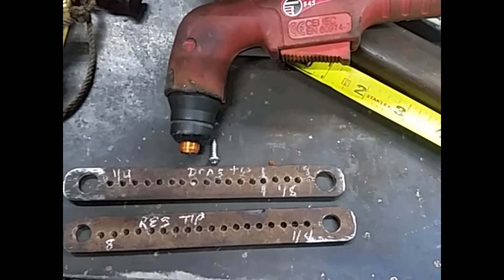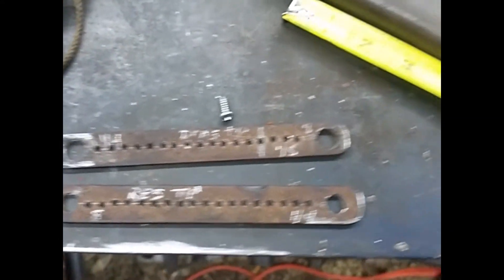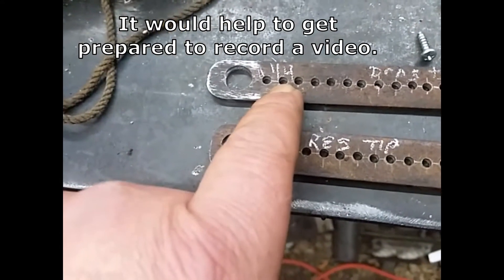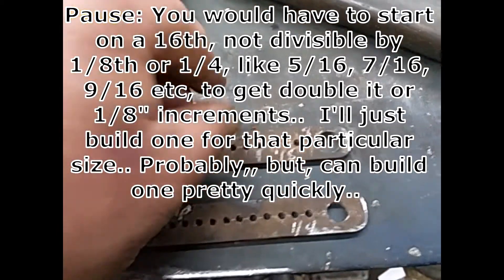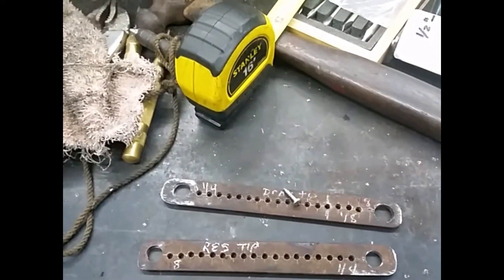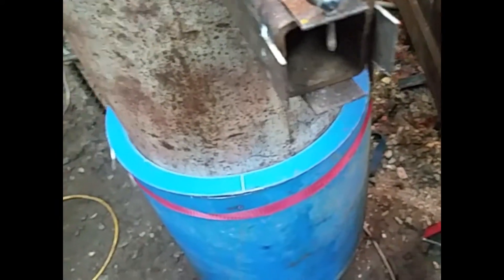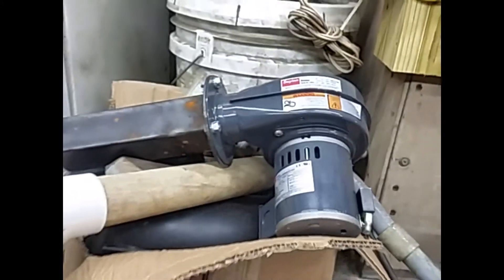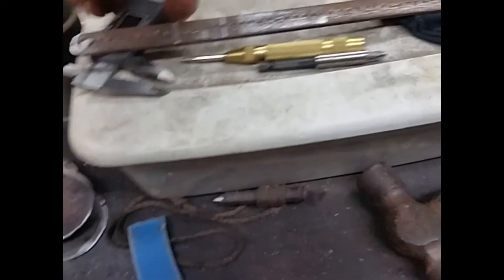Quick/Cheap/Effective HomeMade Plasma Circle Cutting Jig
A quick way to create a sizable Plasma Circle Cutting Jig, or just quickly create a jig when you need one for a particular task.  I built one each for my Drag tips and regular tips that would cut up to 12", and wouldn't you know, I needed one the next day to cut a 15" to 17-1/2" arc for a Oil Burner Project. Took me about 15 minutes to make each of them, and they will last forever.. Used a scrap piece of flatbar for the project... A demo of it's use at the end of the video.
NOTE:
There is no sound between 6:25 to 9:24 because Youtube thinks I am playing some sort of kiddie Color of Rainbow song in the background... It is a Choctaw Indian Flute song.. Since it is in the background, and not a separate track, I have no idea how to filter it out.. So, oops.. Won't have any music playing in the background on future videos.. The same music is playing in the background the whole video, so, don't want to try to fix it and upload it again, or they might flag it again.. Kind of dang if you do and dang if you don't, so, I will just leave it alone. Sorry.. Still learning and I hate editing videos anyway.. My channel is not monitized, so, it does not matter anyway, but, I don't like having errors or warnings, so, I just let them filter, which turned out to muting that segment... I looked at trying to edit it, but, choices were, No music or talking the whole video, or leave it alone. I chose the latter... I don't make up videos.. I just video some of the stuff I do when I am doing it.. About one out of 5 or 10 projects,, sometimes.. I am always doing/building something.. I learn alot from Youtube,, just trying to say thanks and pay it forward to someone else, or in the off chance that some of the people I watch, watch me, hopefully, I can help someone who helped me.. It is a beautiful world when things work like that. :)